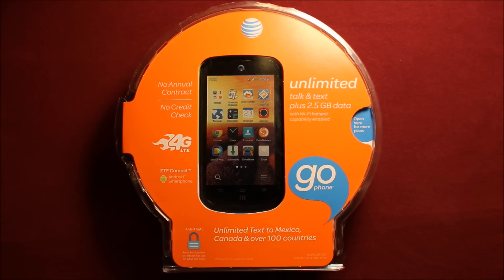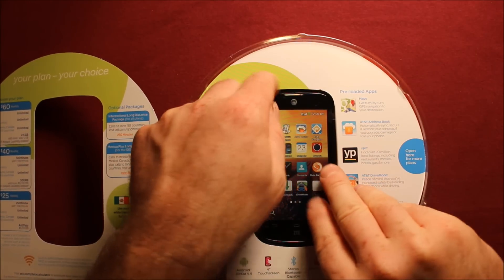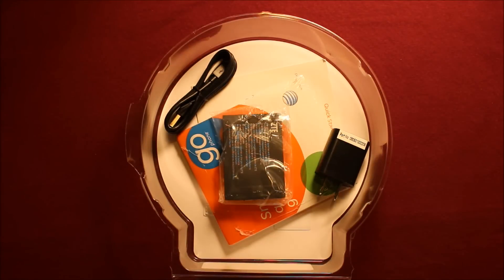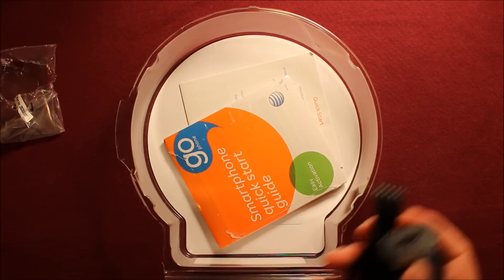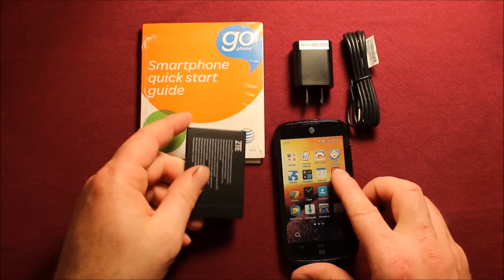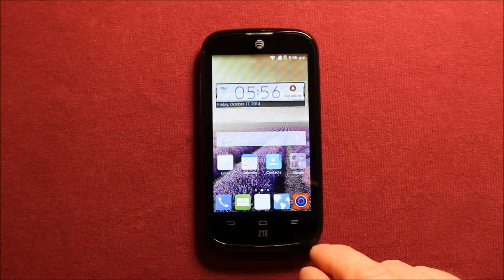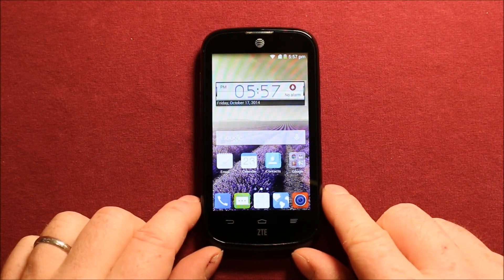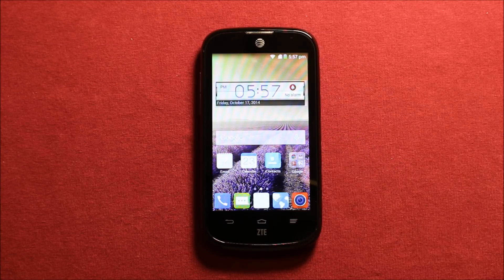Unboxing ZTE Compel AT&T GoPhone 4G LTE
here you can check out this phone if you are interested.. Pretty sweet deal and phone! Here you can get Straight Talk SIM cards. here you can get Straight Talk refill cards.